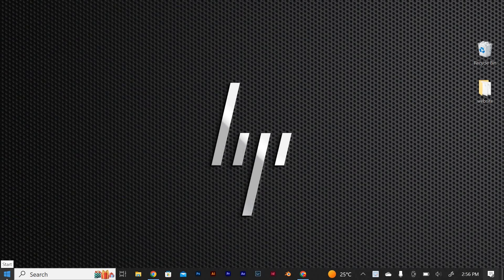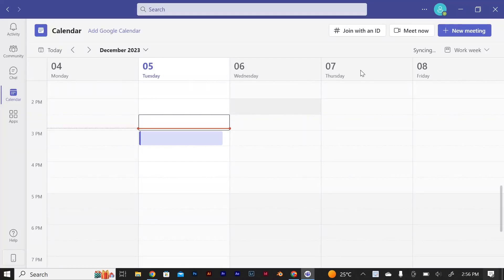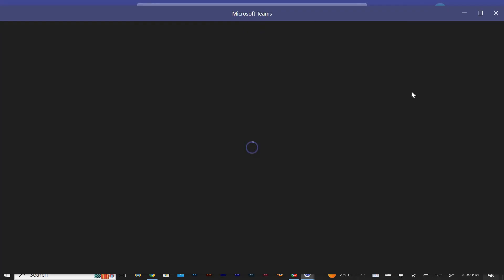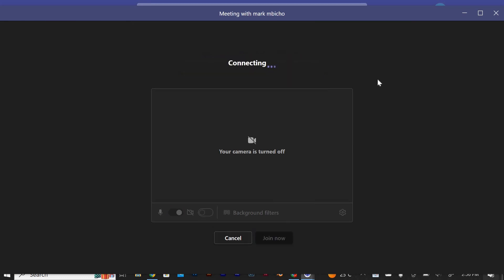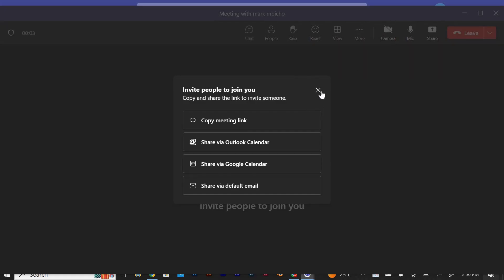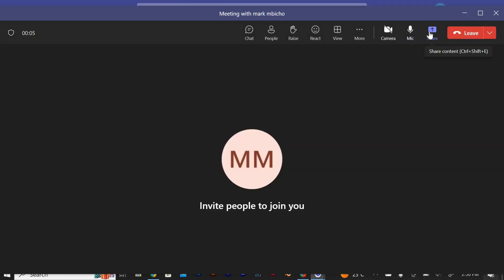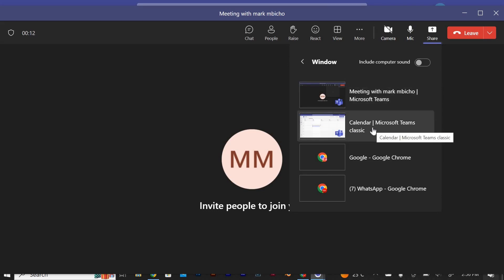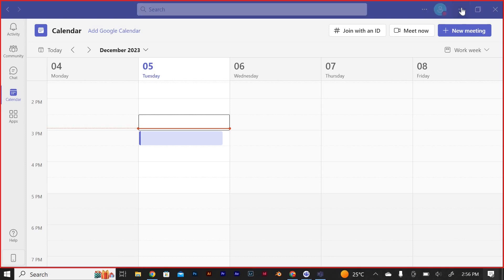How To Request Control Microsoft Teams (2025) - Easy Fix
How To Request Control Microsoft Teams

Can’t take control of a presentation in Teams?
This step-by-step guide shows how to request control Microsoft Teams in just a few clicks.

Presenter settings, outdated clients, or role restrictions often block remote control requests, affecting team members, trainers, and attendees.
Learn to request remote control in Teams, use Teams control request feature, and get control in Microsoft Teams meetings.

➤ request control in Microsoft Teams desktop app on Windows
➤ ask for control in Teams mobile app on Android
➤ send a control request in Teams iOS app
➤ request presenter control in Teams web client
➤ how to request remote control in Teams meeting on Windows 11
➤ Teams request control shortcut on Mac
➤ troubleshoot Teams control request not working on Android
➤ enable request control option in Teams on iPhone

Applies to: Microsoft Teams on Windows, macOS, Android, iOS, and the Teams web app.